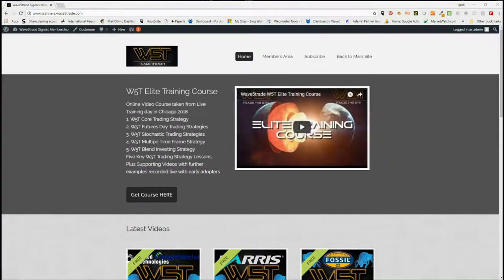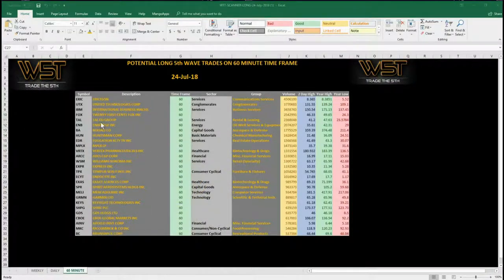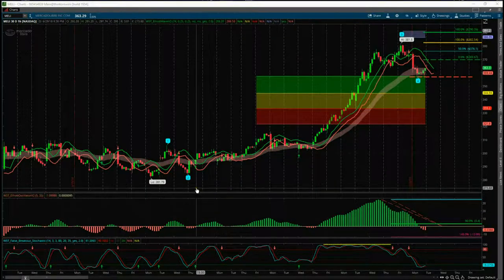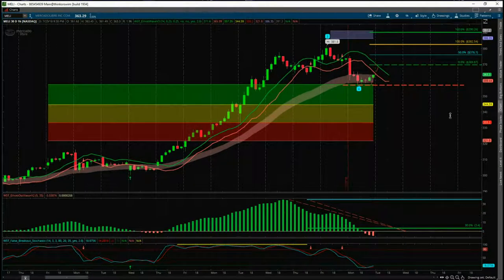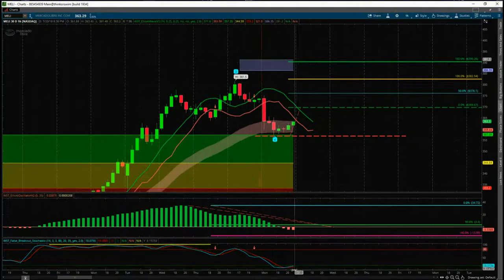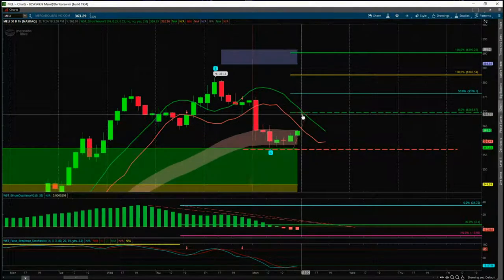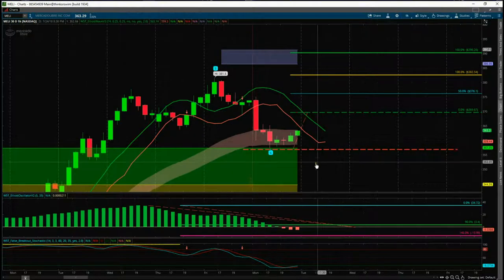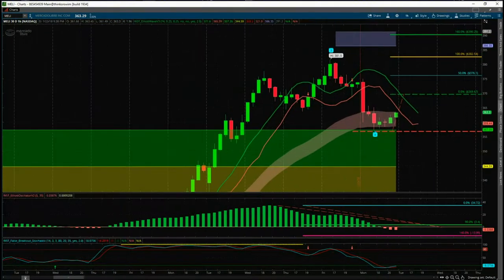Wave5trade Stocks Signals Video for potential Long on MELI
Watch the Stocks Swing Trading Setup video for a potential long trade on MELI using the Elliott Wave Indicator Suite